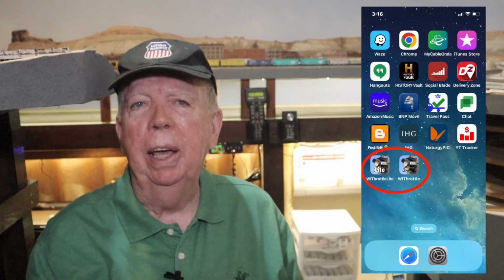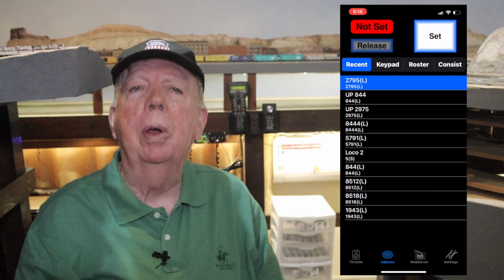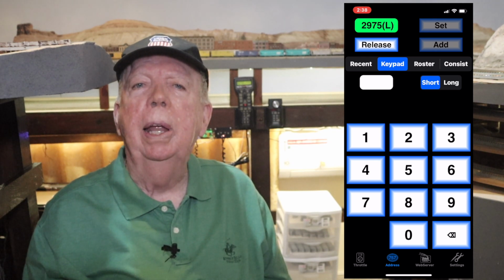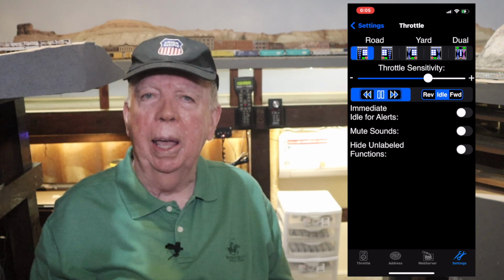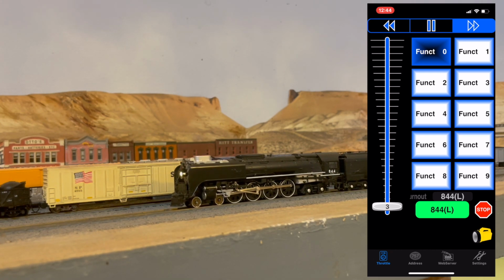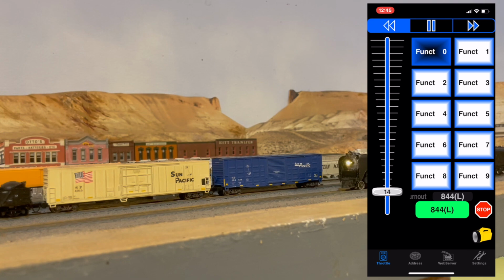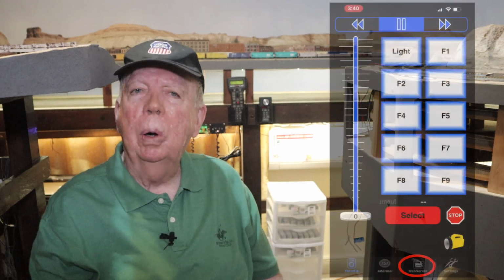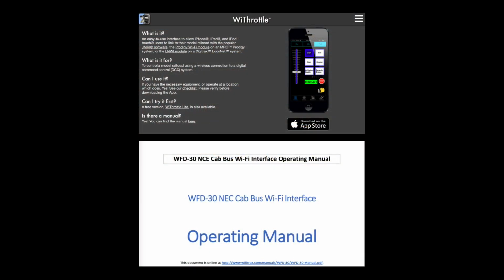Running Your Model Trains with WiThrottle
Lately, I’ve been using WiThrottle to run my trains, and I’ve been having tons of fun. In this video, I tell you about its basic and advanced features, because you may want to try it out yourself.